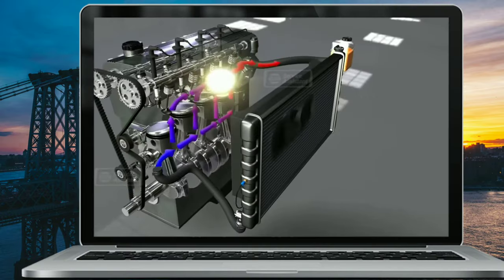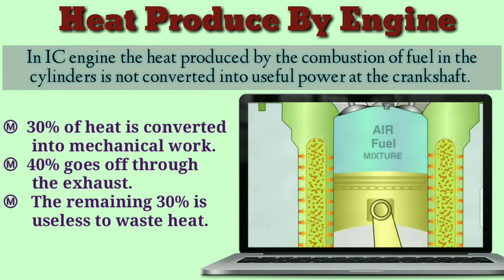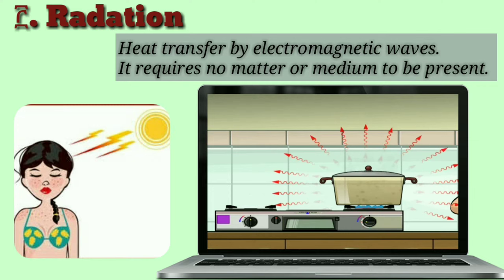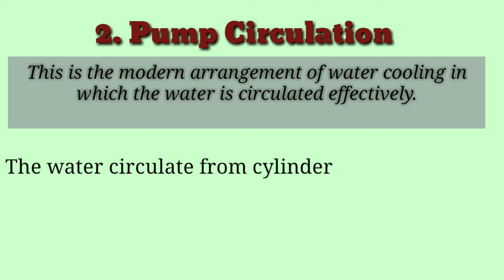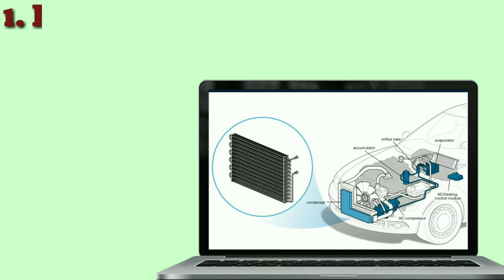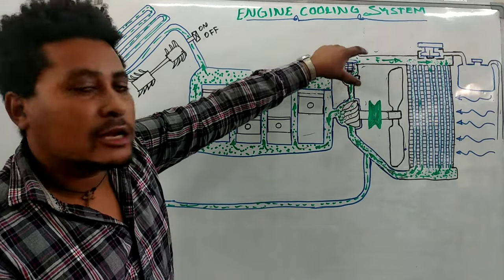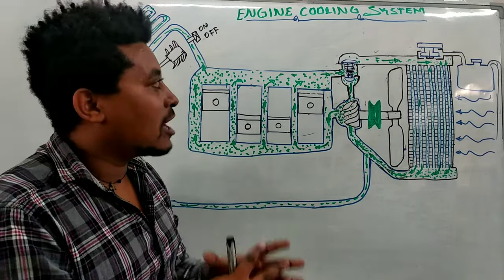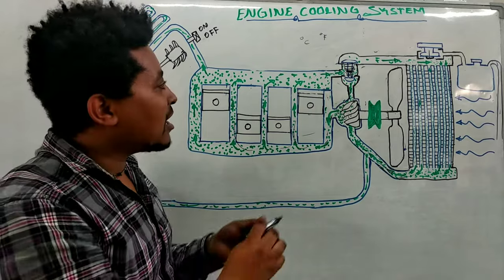Engine Cooling system Working Principles/ የሞተር ማቀዝቀዣ ክፍል አሰራርና መደረግ ያለበት ጥንቃቄ ከMukaeb Motors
ሰላም ሰላም የተከበራችሁና የተወደዳችሁ የዩቲዩብ ቻናል ቤተሠቦቼ እንኳን ወደ Mukaeb Motors በሠላም መጣችሁ ።
 ዛሬ ይዬላችሁ የመጣሁት " ሰለ ሞተር ማቀዝቀያ ክፍል /Engine Cooling system እንዴተ እንደሚሠራ የሚያሳይ በጣም ግልፅና ጠቃሚ  መረጃ ነው።

እንግዲህ በዛሬው Video አሪፍ መረጃ እንዳገኛችሁ ተስፋ አደርጋለሁ።
ይህን Video አይታችሁ ከወደዳችሁት Like ጠቃሚ ሆኖ ካገኛችሁት ለሌሎች እንዲደርስ Share ያድርጉ።
አዲስ እንድሠራላችሁ እምትፈልጉት ነገር ወይም እስከዛሬ በሠራኋቸው video ላይ አስተያየት ካለችሁ Comment ላይ አስቀምጡልኝ።
Mukaeb Motorsን ስለጎበኛችሁ በጣም አመሠግናለሁ